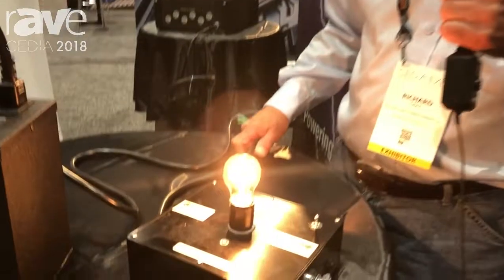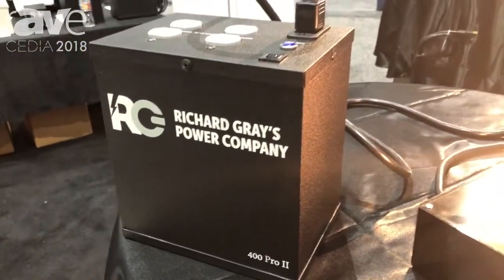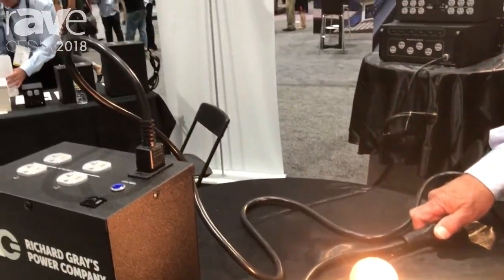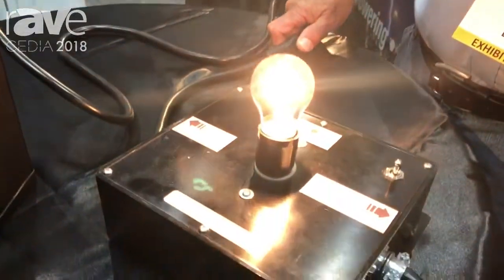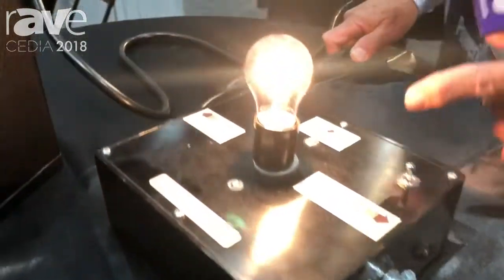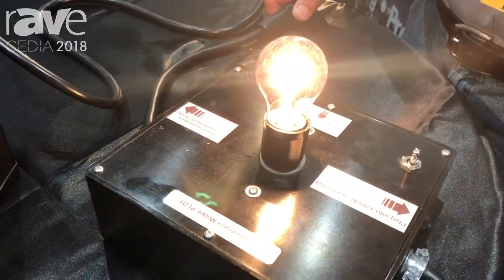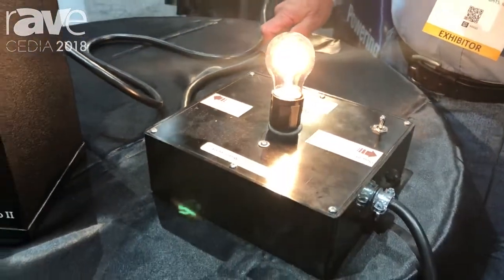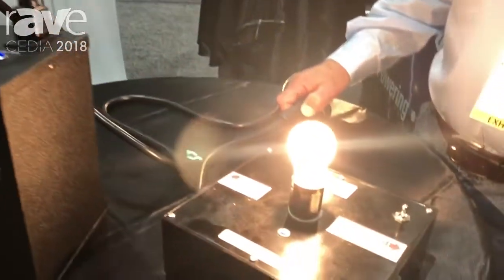CEDIA 2018: Richard Gray's Power Company Demos 400 Pro II Power Conditioner